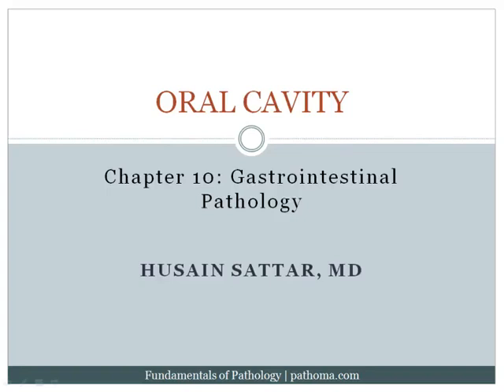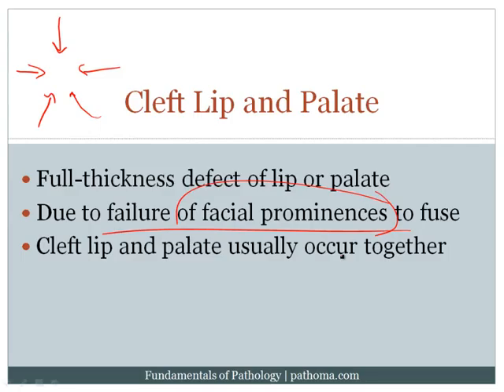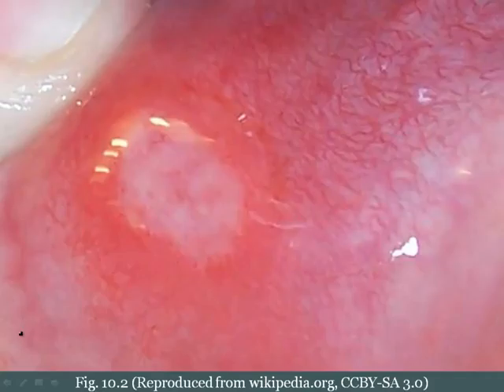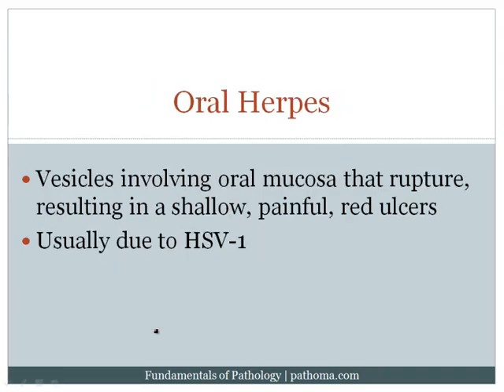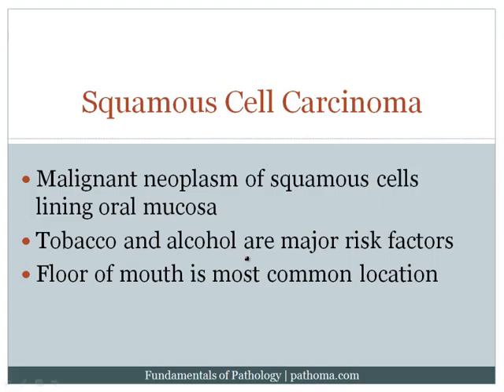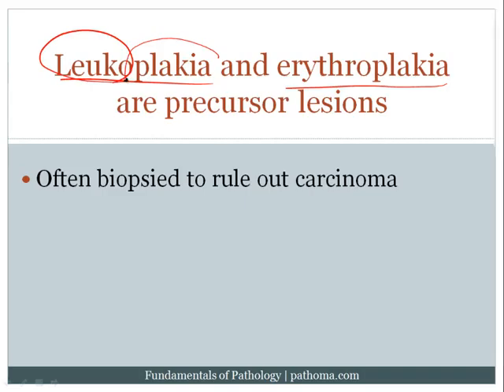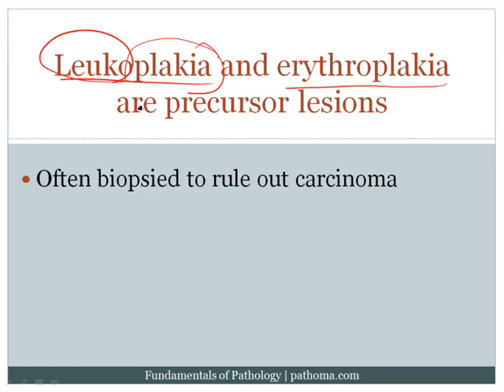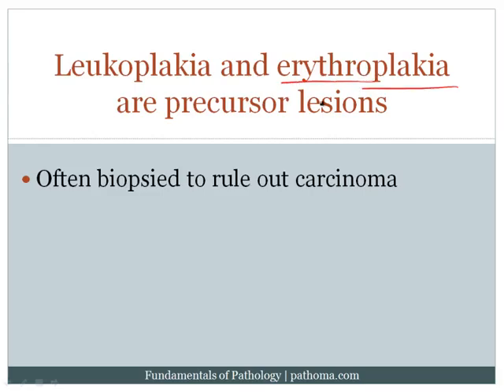Chapter 10.1 Oral Cavity Gastrointestinal Pathology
this is Gastrointestinal Pathology, Pathoma by Dr Hussein Sattar